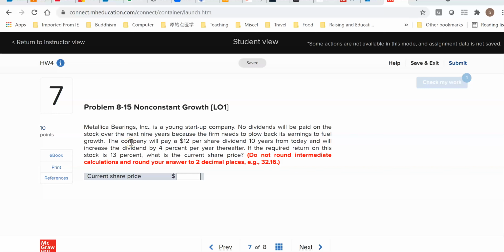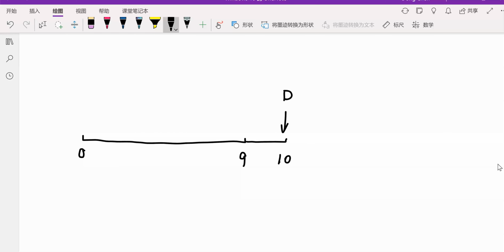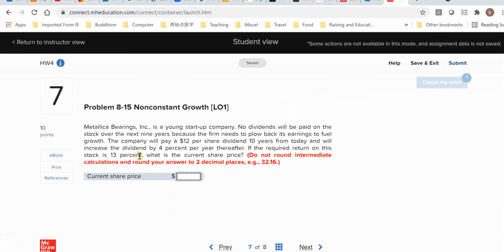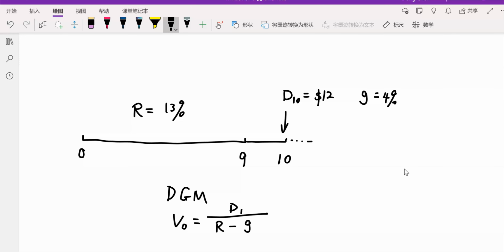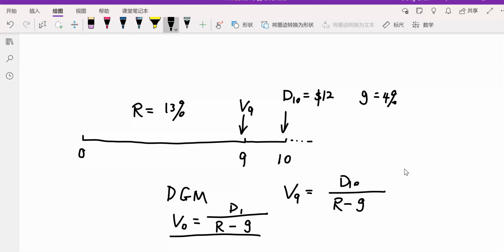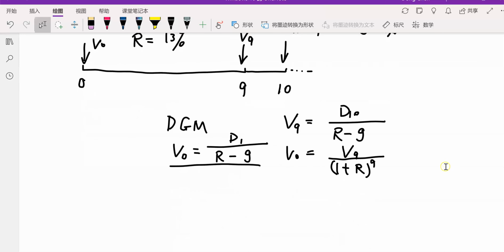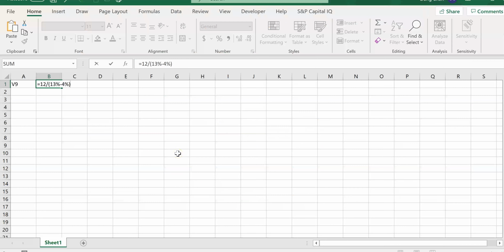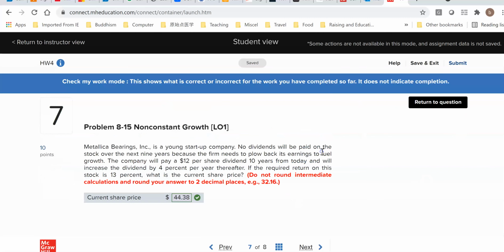FIN505 - HW4, Q7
This example illustrates how to use the dividend growth model to estimate the intrinsic value of the stock of a firm who does not pay dividends for some time periods.